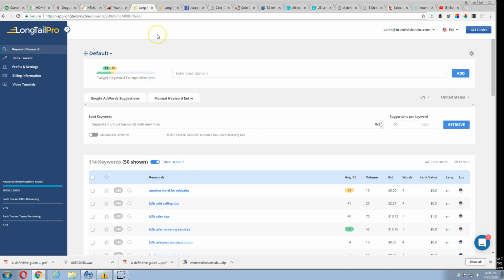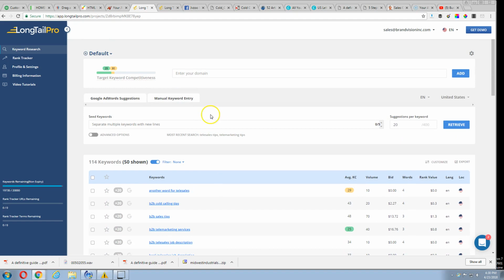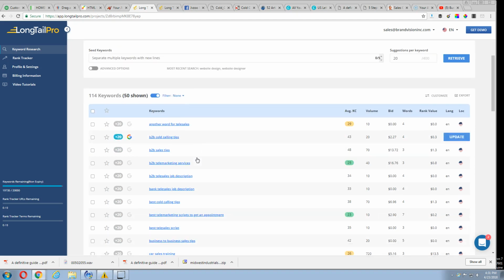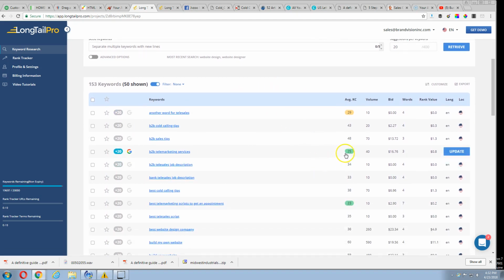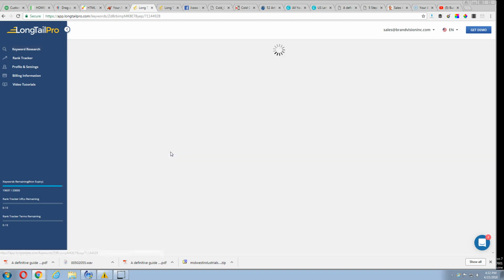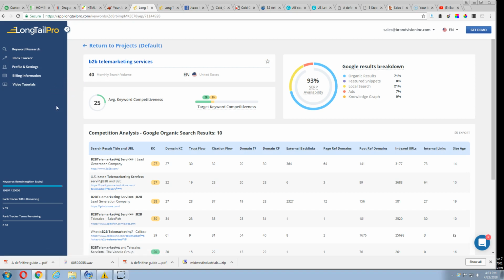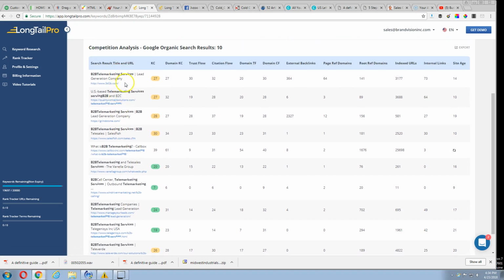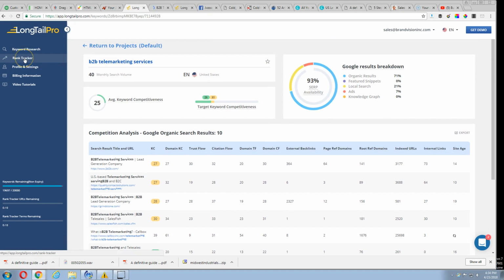HOW TO RANK ON FIRST PAGE OF GOOGLE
long tail pro unbiased review..learn how to rank on first page of googleLet me show you how i can get first page google rankings in less than 24 hours with a  targeting keyword search and then a targeted seo campaign...Need help with seo or marketing inbox me..
It is easy to naviigate, easy to use, and very helpful when optimizing your website, youtube videos, or any other content your looking to rank on the first page of google. Long tail pro makes setting up seo (search engine optimization) campaign a breeze. If your an SEO Expert or marketing expert offering seo services and looking to achieve better seo results within your seo campaigns, long tail pro can help you boost those SEO results by ranking on the first page of google guaranteed, Skyrocket your Google ranking to the first page by using long tail pro on your SEO campaigns. In order to get your website ranked for the best keywords that have huge traffic volume and high conversion rate, you have to be using some type of seo tool or services anyway. and chances are you are paying alot more than 27 bucks. Whether your an seo expert or just an seo beginner, 20000 keywords amounts to alot of seo campaigns and alot of good seo keyword research. Watch this video and pick up long tail pro if your looking for almost guaranteed First Page Rankings on Google. It's pretty simple math. Get Long tail Pro & Get 1st Page Google Rankings!!

Learn how to build your own six figure business in direct sales